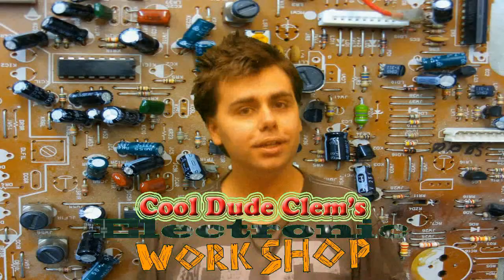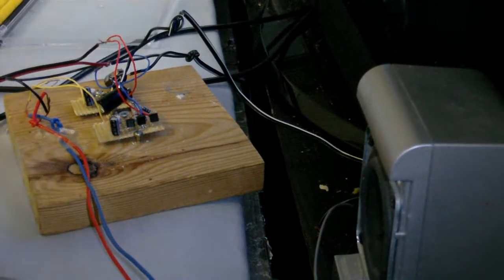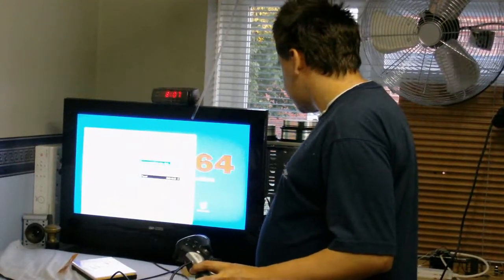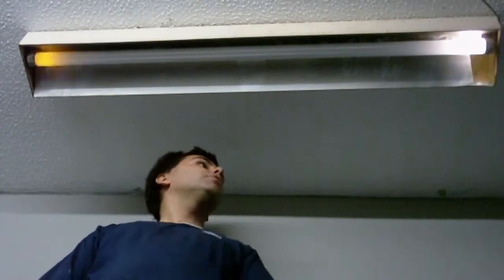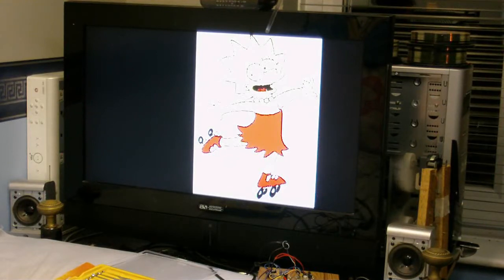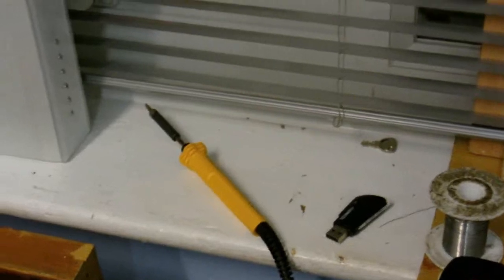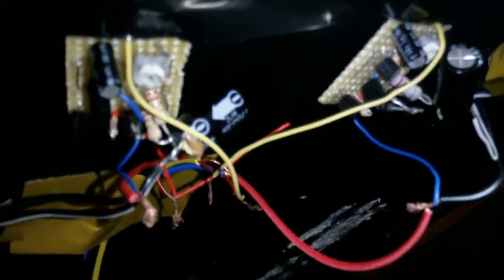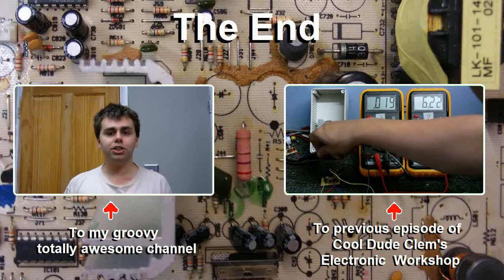CDC Elcetronic Workshop - A new home for the 2 amps I built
Automatically playing large for your viewing pleasure!  Some of you may remember the durabrand thing I modded, well I accidentally blew it somehow when i was moving some wires around, so the 2 little amplifiers i made now take it's place.  IThis episode even has a "b-story" as well.  've also decided to go back to the older cdc electronic workshop intro song, i just think it's better.  sorry about the spelling mistakes too, this keyboard doesnt work too good and i can barly see righ now as I have ANOTHER cold and my nose and eyes won't stop running.  were all wading in a 2 eet deep sea of my snot right now.